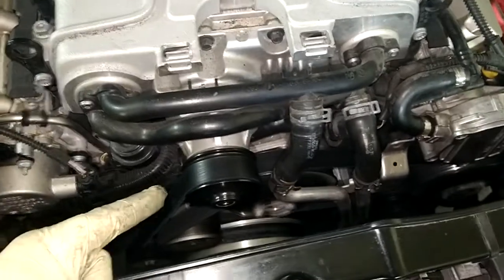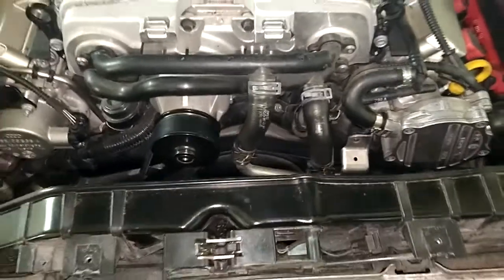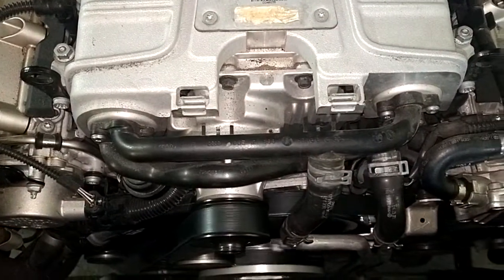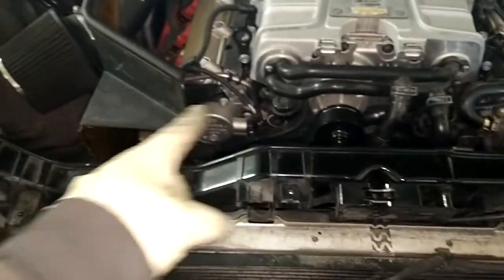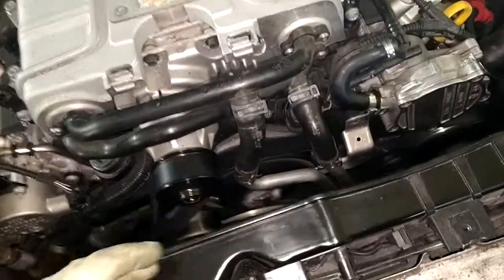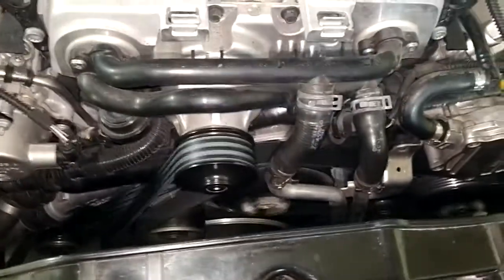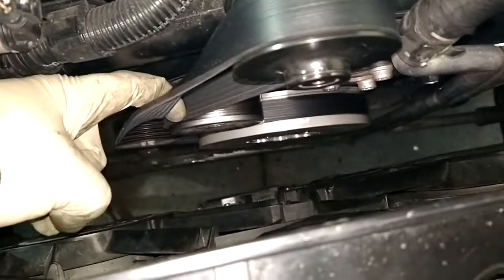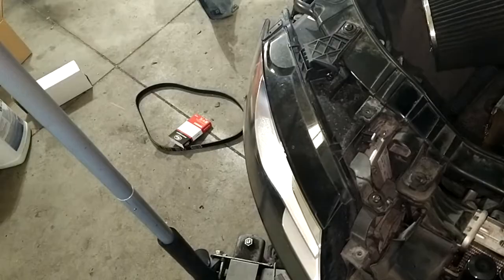b8 S4 with 1320mm supercharger belt ...knocking is gone